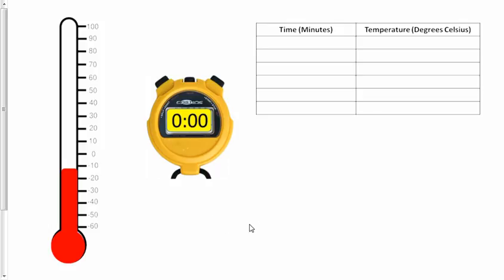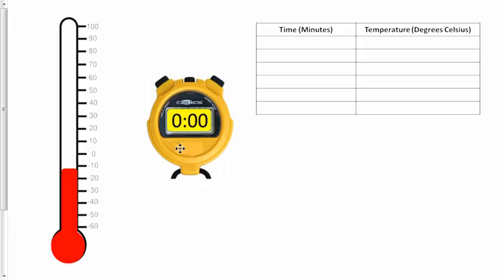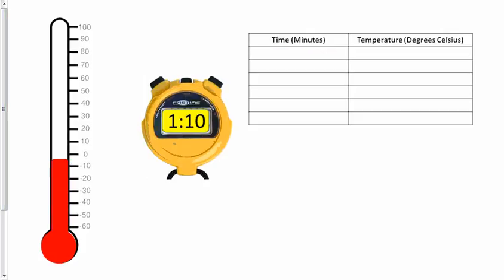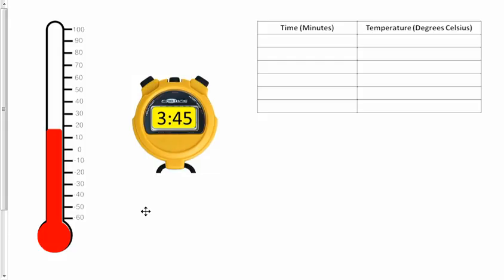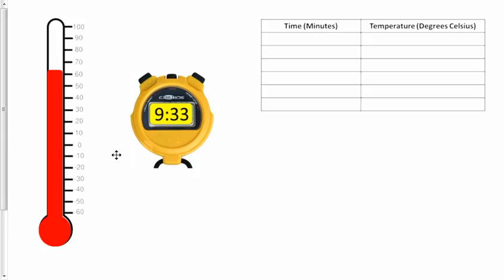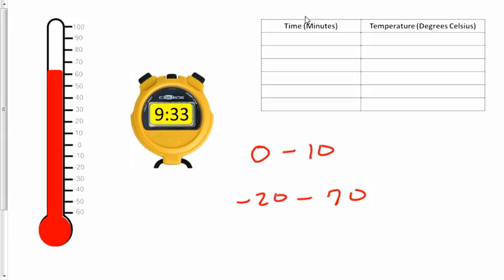Making a Good Graph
This is a self study on how to make a graph using data from temperature and time.  Students will make the graph by hand using proper titles and labels while maximizing the grid area.